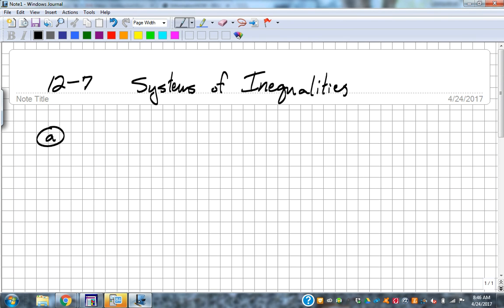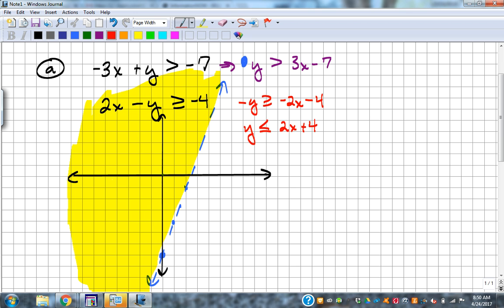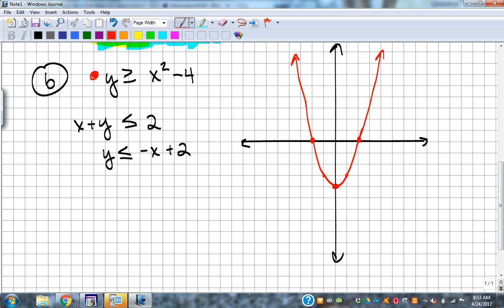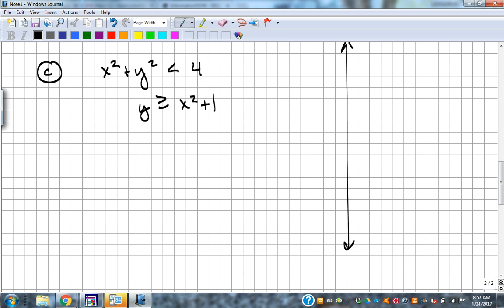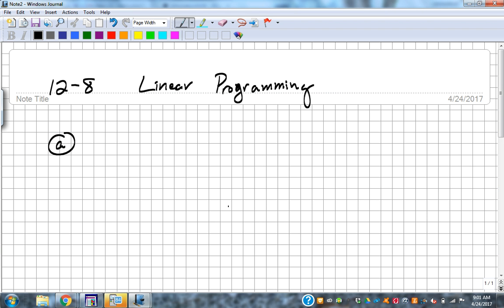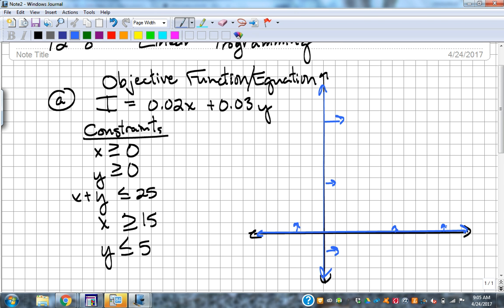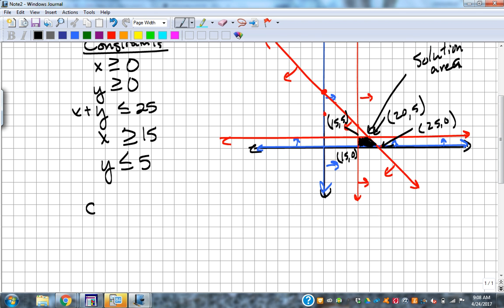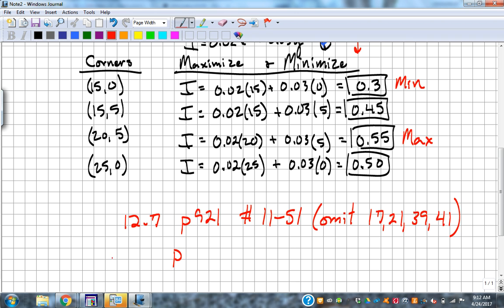College Algebra SP2017--12.7 & 12.8